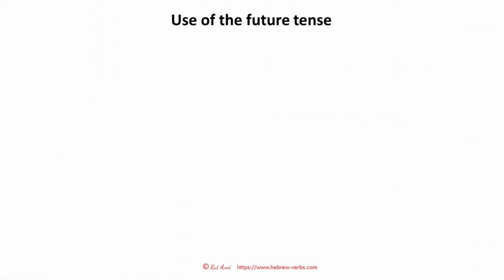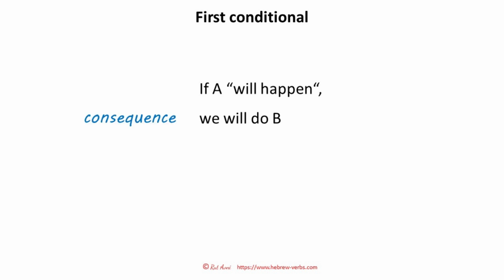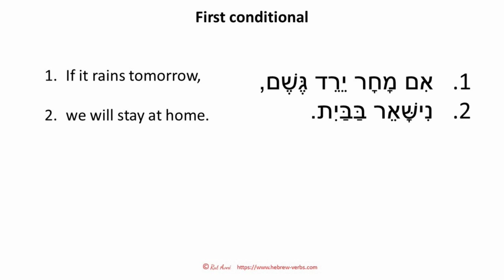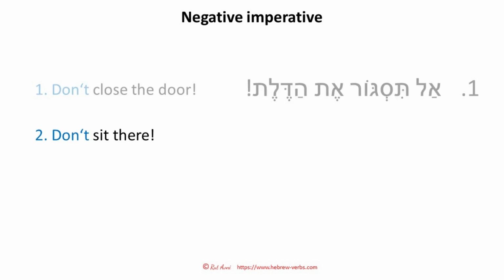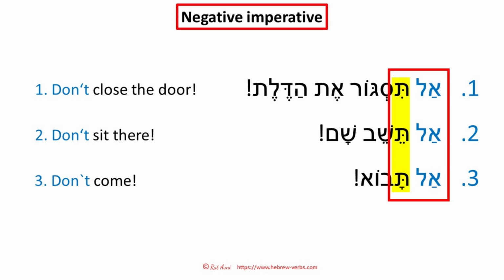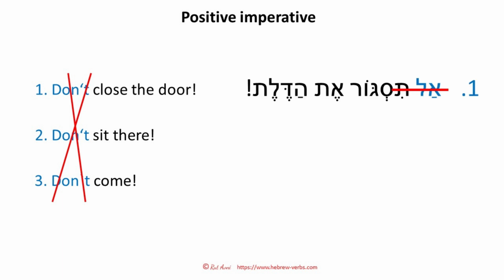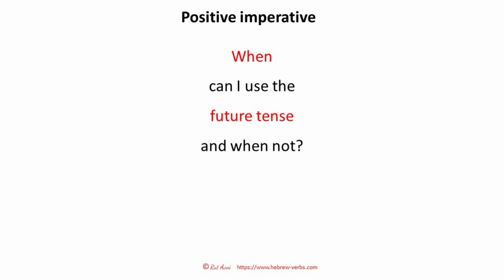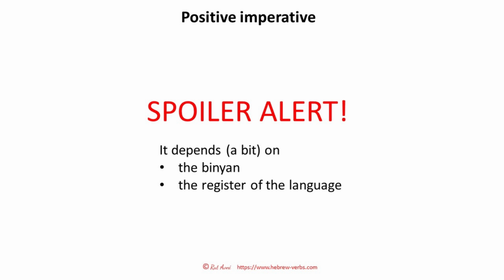Where Hebrew needs the future tense (and English does not) (2/3)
There are at least 3 grammatical concepts where the Hebrew language uses the future tense and English does not.